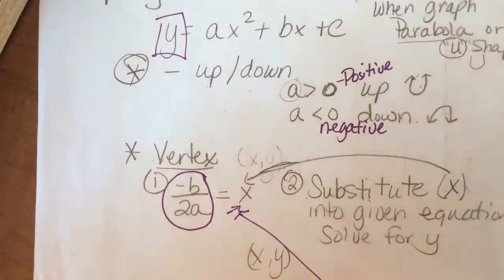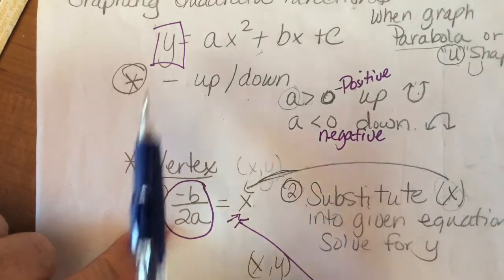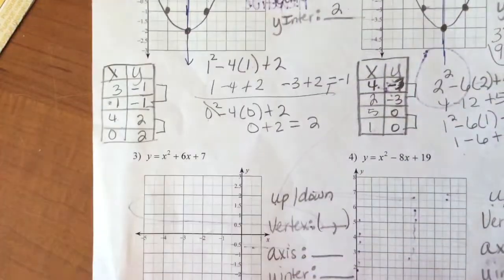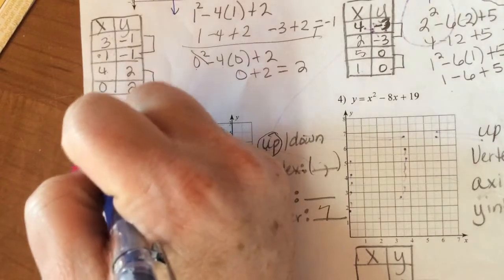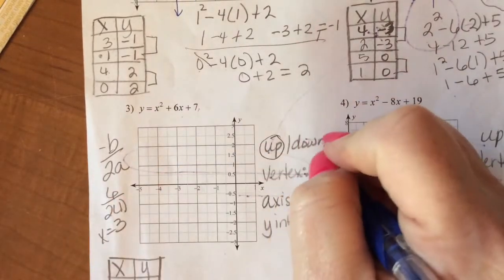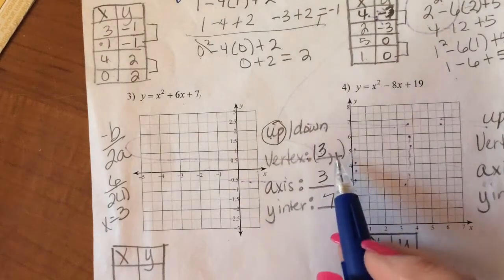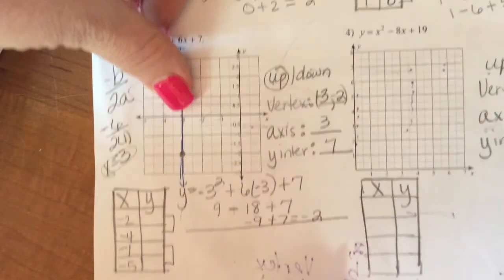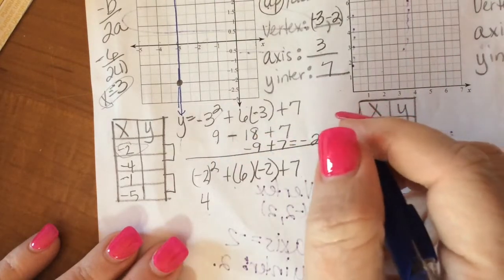Graphing quadratic functions 2